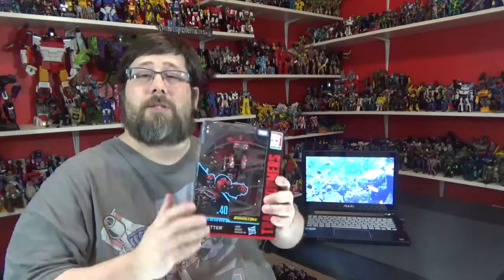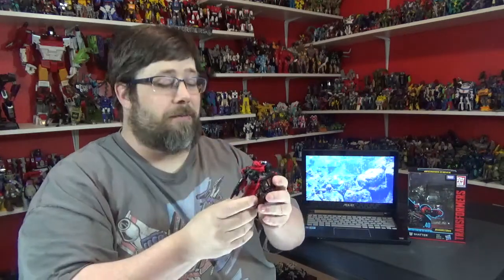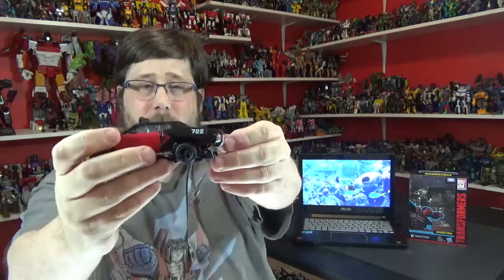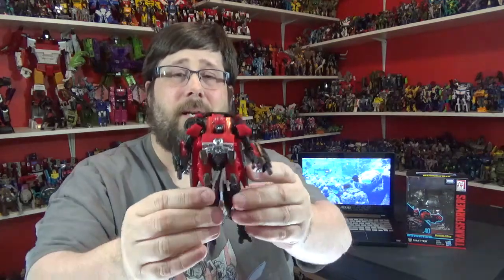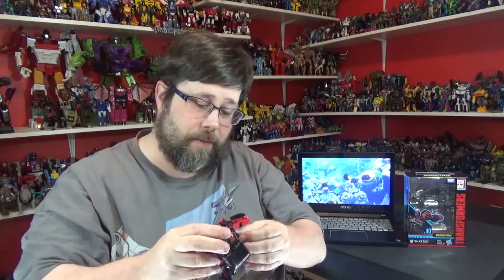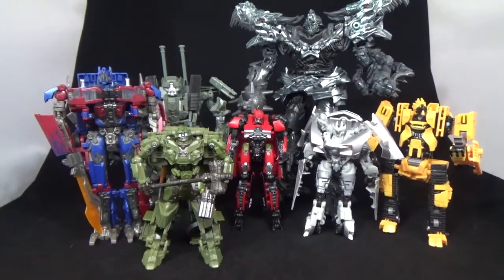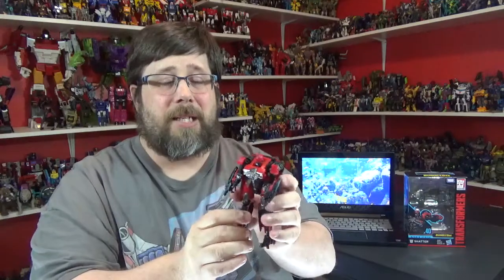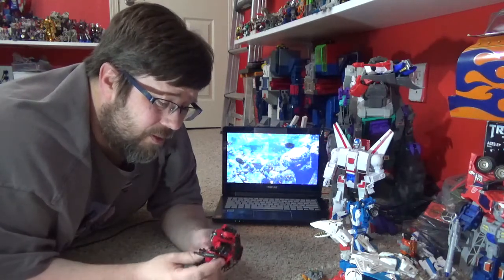Transformers review of Studio Series #40 (Bumblebee the Movie) Shatter!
Check me out on Facebook and Instagram down below